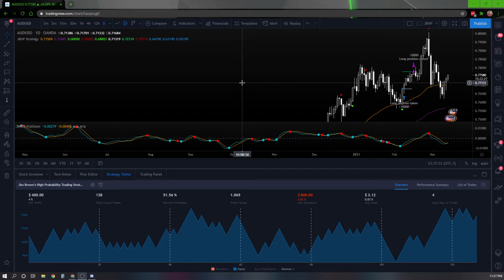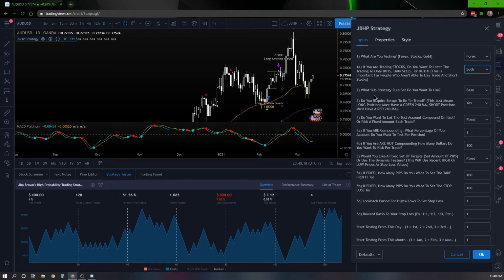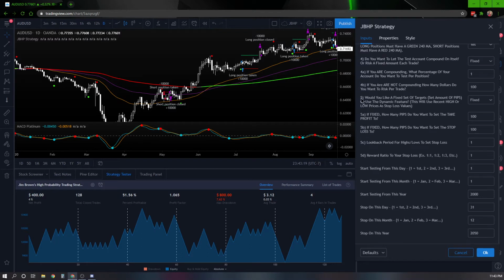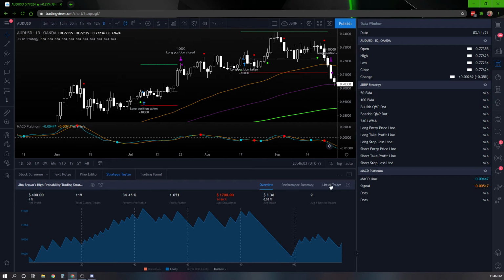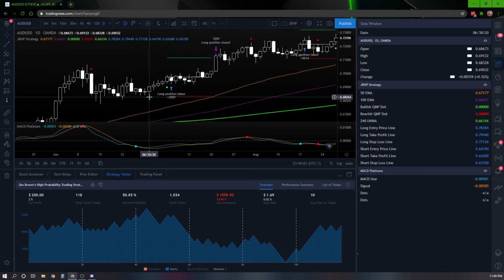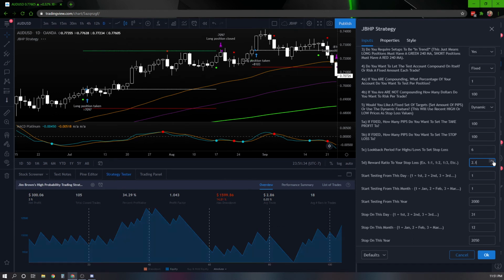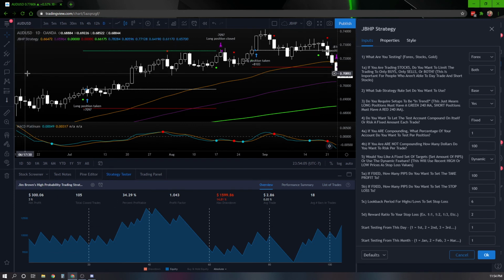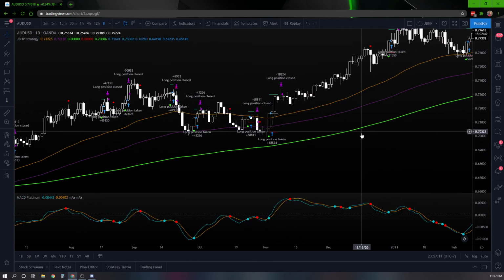Family Man Trading Presents: The JBHP Strategy Tester (TUTORIAL)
The team at Family Man Trading brings you a tutorial video to get you up and running in only a few short minutes with the strategy tester for TradingView.com's charting platform. We have programmed this tester to be accurate, and powerful. It uses the core concepts from Jim Brown's High Probability Trading System and also include 3 bonus sub-strategies to allow you the freedom to test out the strategy in multiple ways. Use this to find what method works best for you and your trading style.

For more information and to get a copy of the strategy tester for yourself, visit:

Also look for other indicators and strategies coming very soon!